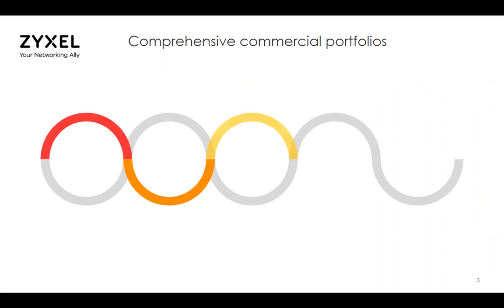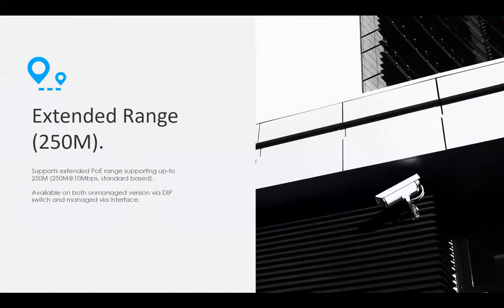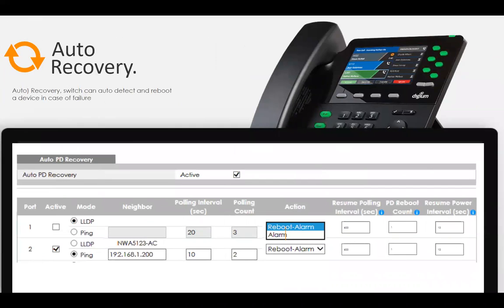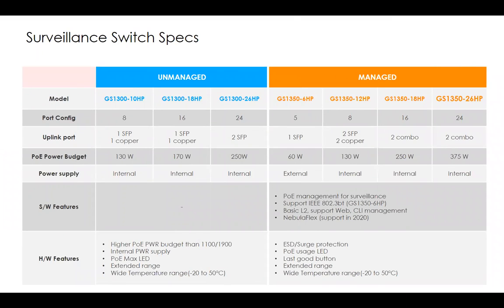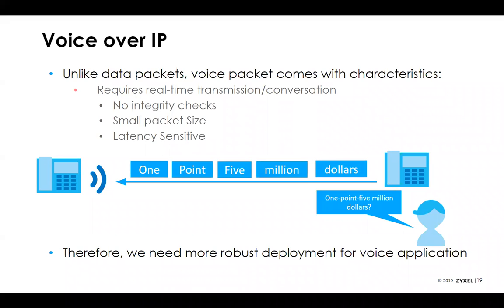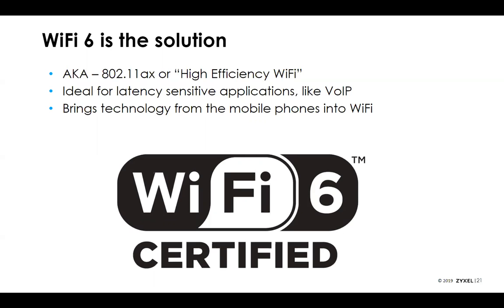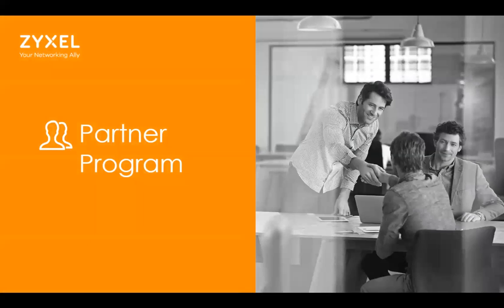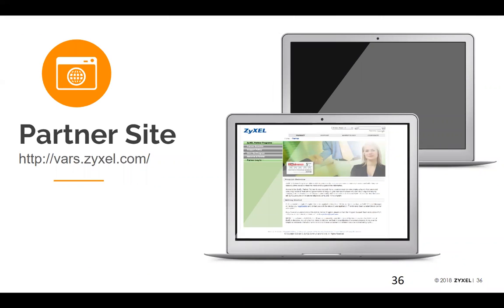Zyxel NextGen Follow On Webinar 11 04 2019